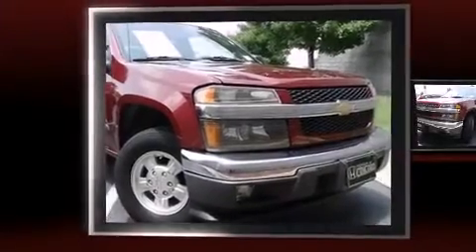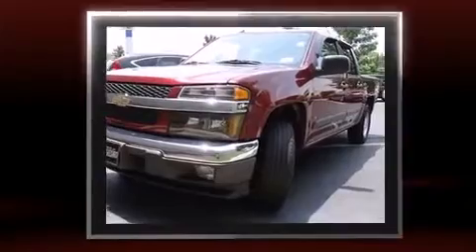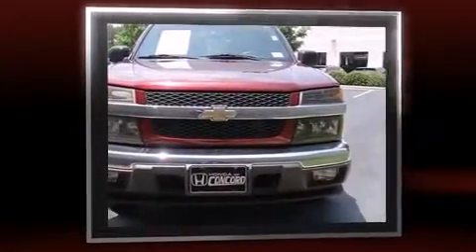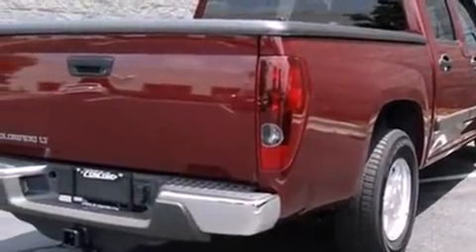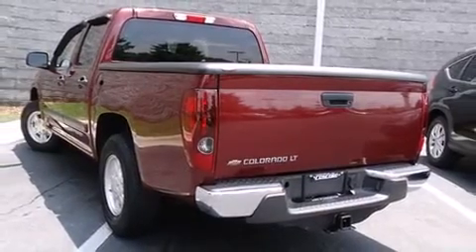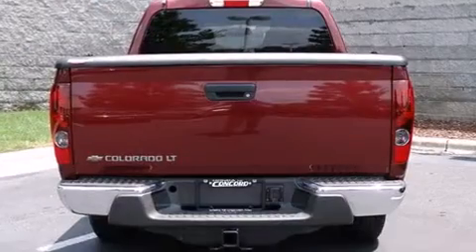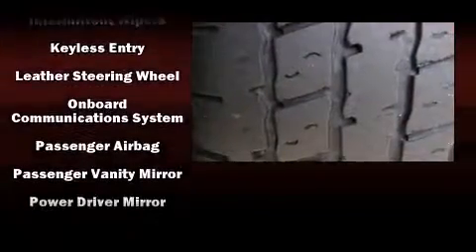2008 Chevrolet Colorado LT in Concord, NC 28027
Sensibility and practicality define the 2008 Chevrolet Colorado. It features an automatic transmission, rear-wheel drive, and a refined 5 cylinder engine. It distinguishes itself from the competition with features such as: 1-touch window functionality, a tachometer, fully automatic headlights, tilt steering wheel, power door mirrors, a bedliner, and a split folding rear seat. Premium sound drives 6 speakers, providing you and your passengers a sensational audio experience. Chevrolet ensures the safety and security of its passengers with equipment such as: dual front impact airbags with occupant sensing airbag, a panic alarm, onStar, and ABS brakes. It also arrives with a Carfax history report, indicating just one previous owner. We have a skilled and knowledgeable sales staff with many years of experience satisfying our customers needs. We'd be happy to answer any questions that you may have. Please don't hesitate to give us a call.